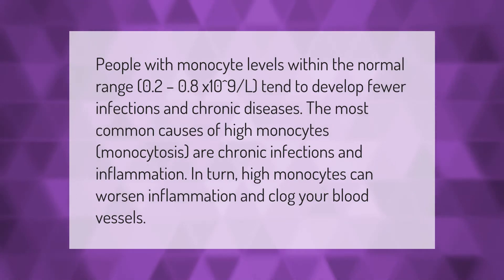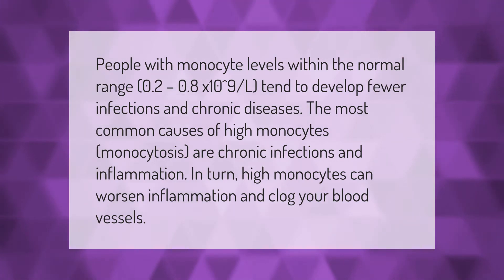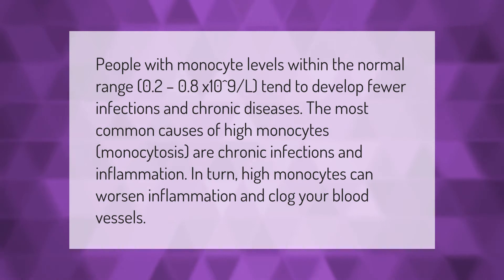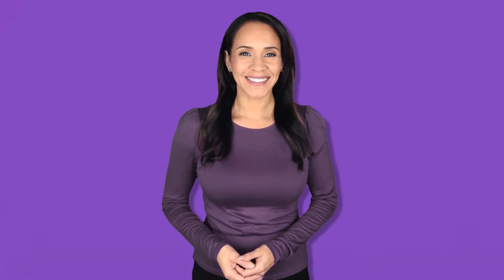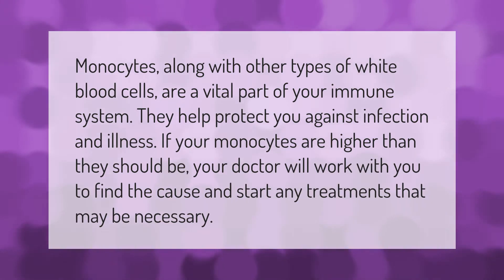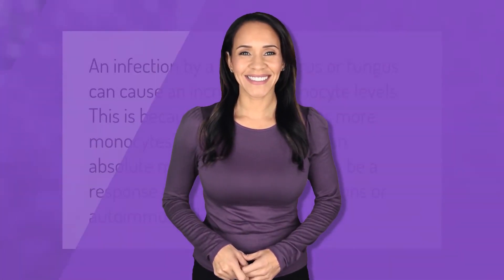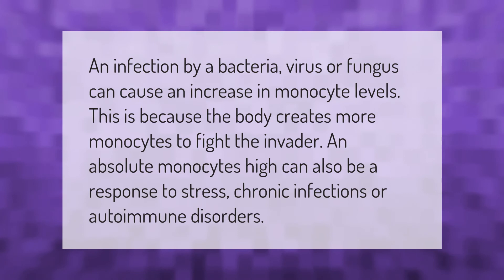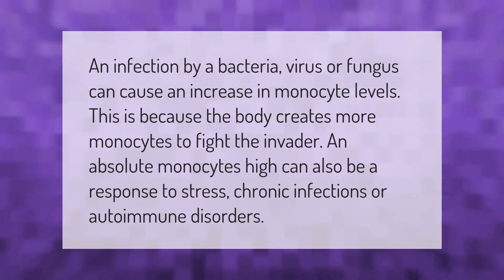Are elevated monocytes bad?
00:00 - Are elevated monocytes bad?
00:44 - Should I be worried if my monocytes are high?
01:13 - What causes monocytes to be high?

Laura S. Harris (2021, September 19.) Are elevated monocytes bad?
    AskAbout.video/articles/Are-elevated-monocytes-bad-263068